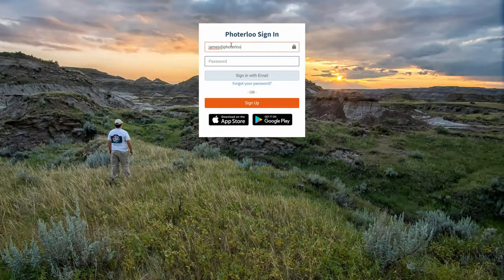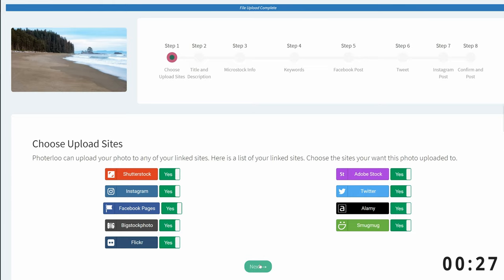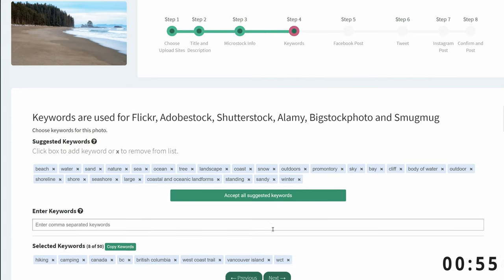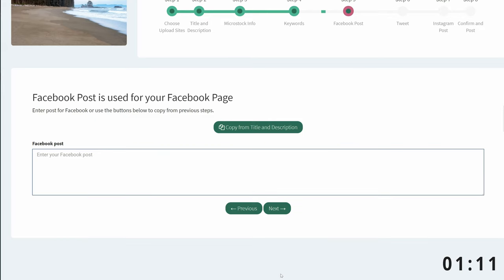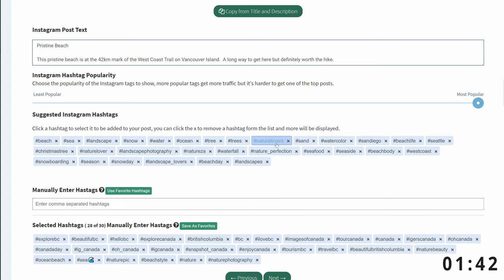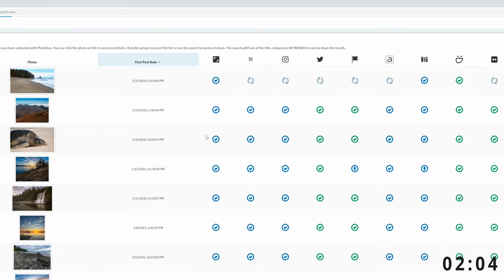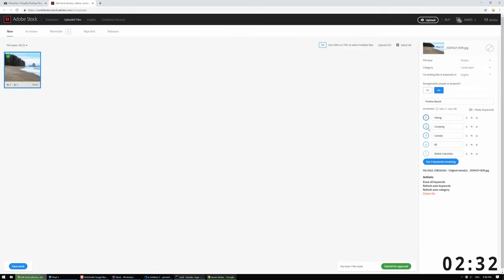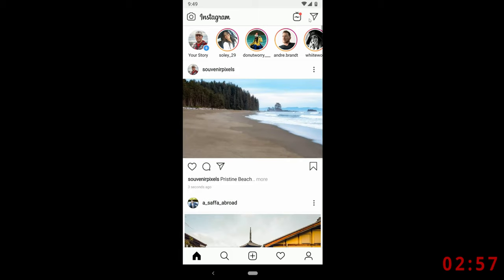How to get your photos liked and sold in only 3 minutes?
🚩Sign up for Photerloo (the software I demoed in the video)

In this video I am going to show you my streamlined social media and stock photography workflow to upload your photo to 9 different sites including your own website in less than three minutes.  With complete titles, captions, keywords and hashtags.

Following this workflow will get you more social media likes and stock photography sales because you will have much better descriptions keywords and hashtags tailored to each site much faster.